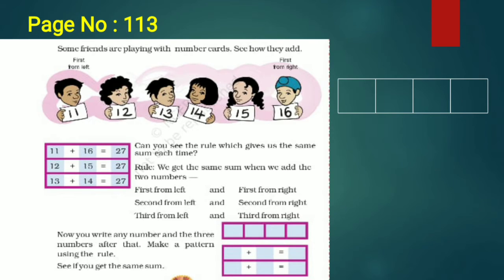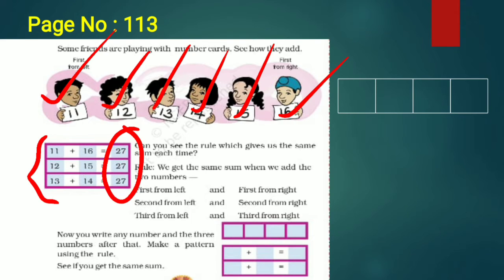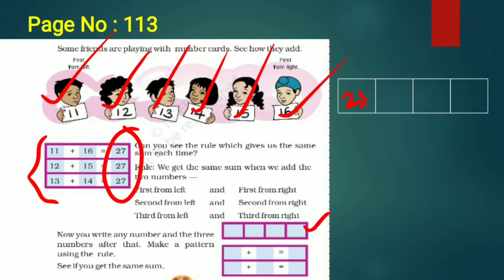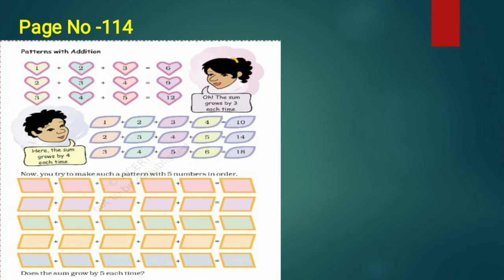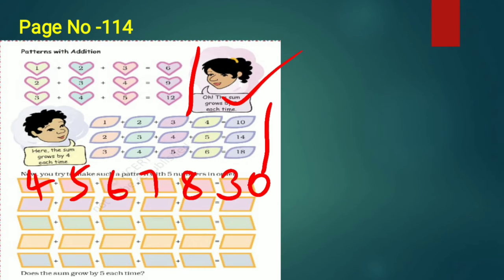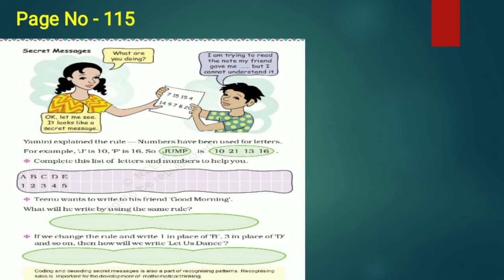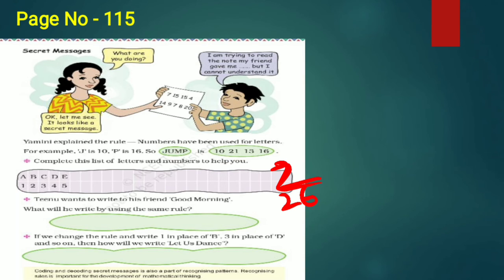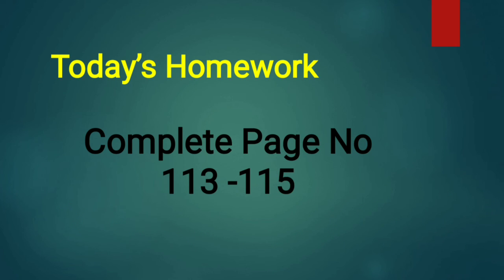Grade 4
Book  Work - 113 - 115